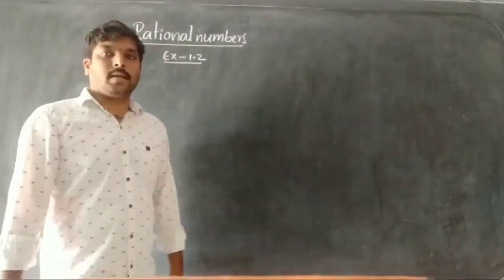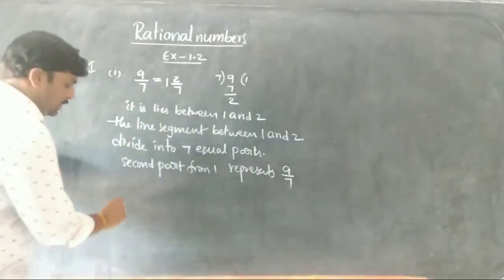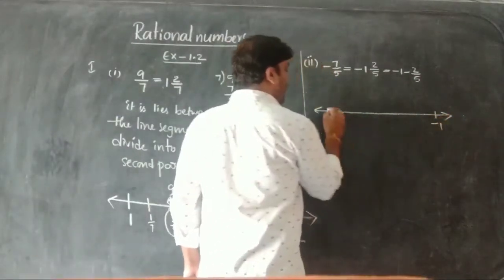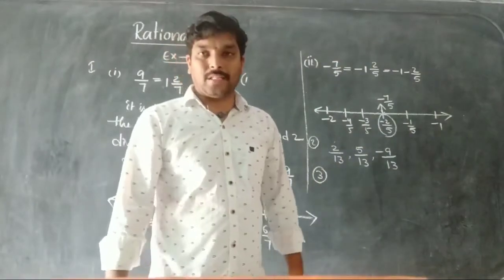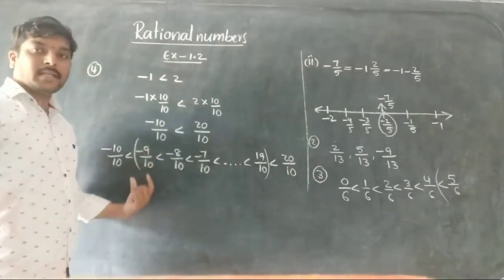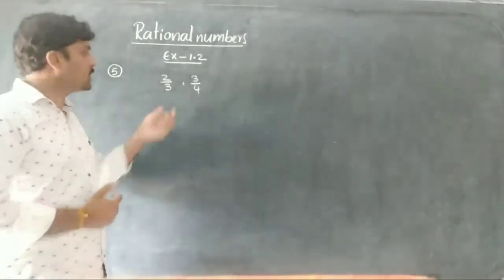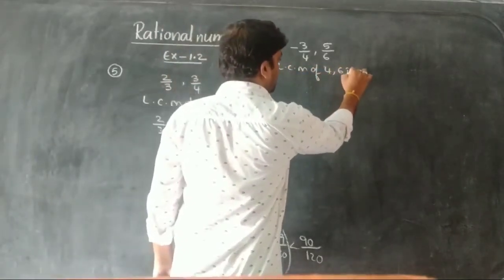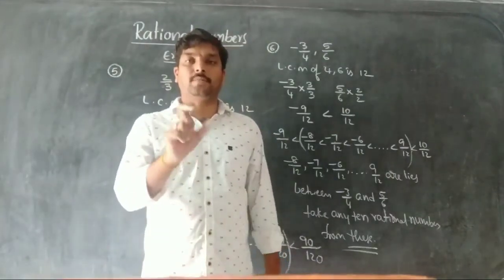Rational numbers, 8th class mathematics exercise 1.2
Rational numbers represent /locate on the number lineExercise 1.2 problems full length explanation..